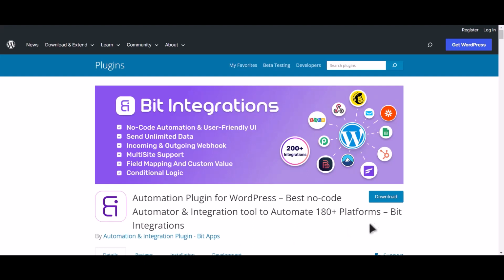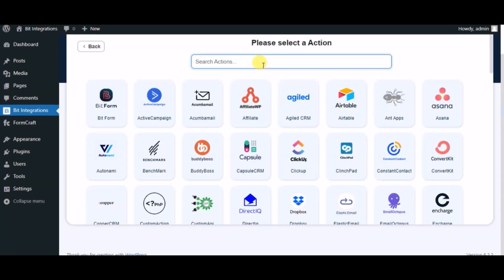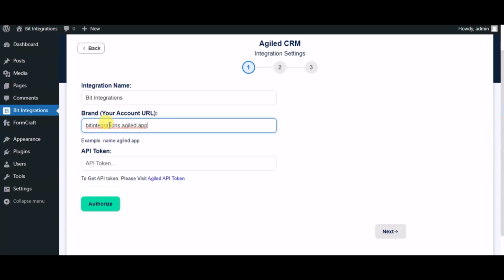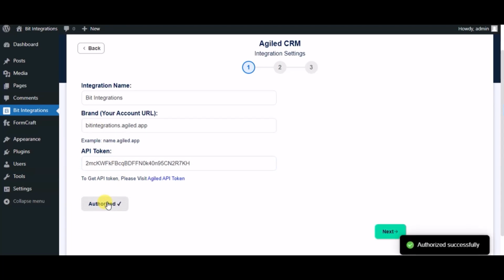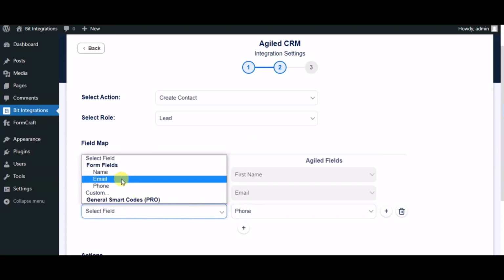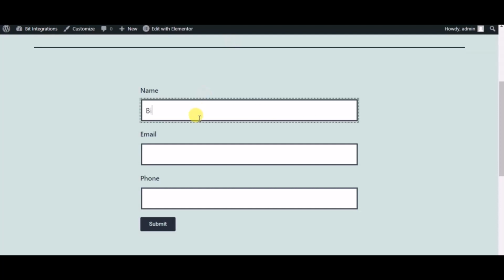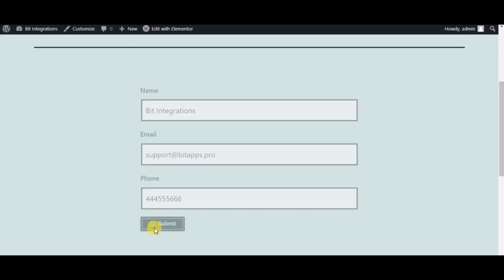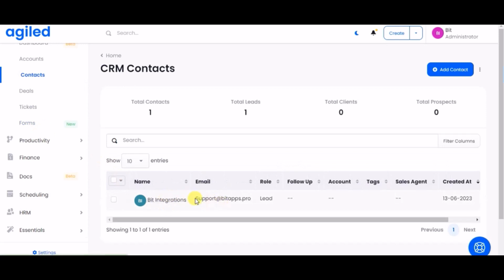Integrating Tripetto Form with Agiled CRM | Step-by-Step Tutorial | Bit Integrations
🔗 Take your CRM to the next level with seamless integration! 🚀 Learn how to integrate Tripetto Forms, a versatile form solution, with Agiled CRM, a comprehensive Customer Relationship Management platform, using the Bit Integrations WordPress plugin.

In this tutorial, we'll guide you through the process of connecting Tripetto Forms with Agiled CRM. With Bit Integrations, automating lead capture, customer interactions, and data management becomes effortless!

Key Topics Covered:
✅ Discover how to integrate Tripetto Forms with Agiled CRM using Bit Integrations WordPress plugin.
✅ Streamline your customer data by syncing form submissions directly with your Agiled CRM account.
✅ Enhance your CRM processes and optimize customer relationships with this seamless integration.
✅ Unleash the full potential of Tripetto Forms and Agiled CRM to supercharge your data management.

🔗 Ready to streamline your CRM processes? Get started with Bit Integrations for free from the WordPress plugin directory:

💼 Elevate your CRM capabilities with the Pro version of Bit Integrations. Unlock advanced features now:

📌 Whether you're a business owner, sales professional, or CRM enthusiast, this integration is a game-changer. Join us now and revolutionize your CRM with Tripetto Forms and Agiled CRM!